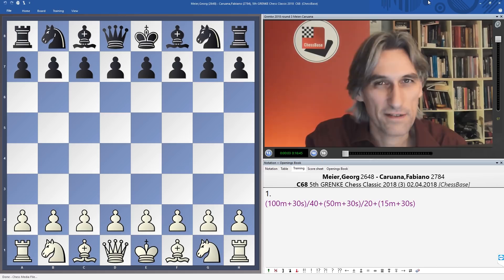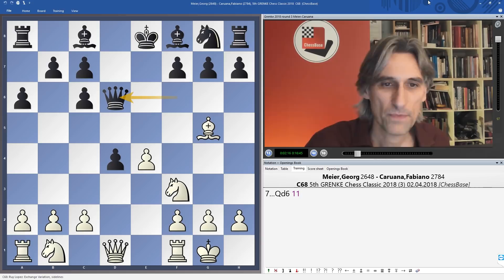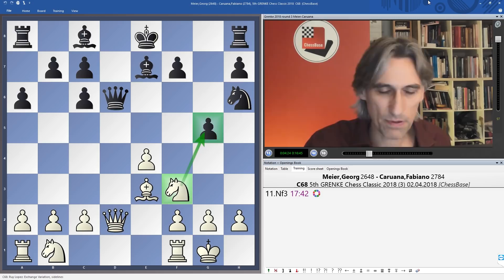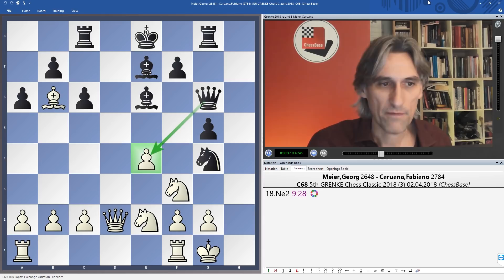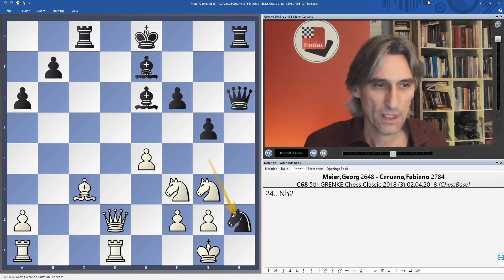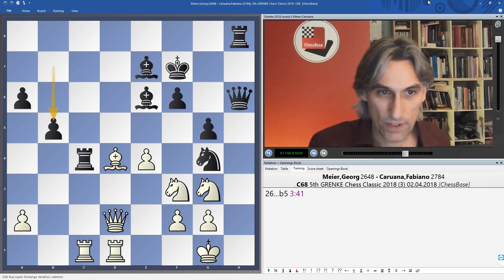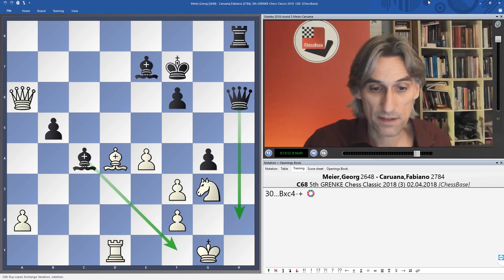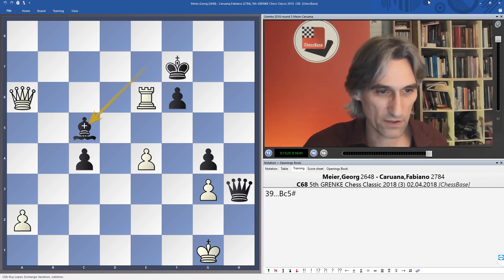Georg Meier vs Fabiano Caruana - Ruy Lopez destroyed | Round 3 | Grenke Chess Classic 2018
Daniel King analyses Georg Meier vs Fabiano Caruana - Ruy Lopez destroyed from Round 3 of the Grenke Chess Classic 2018 in Karlsruhe.